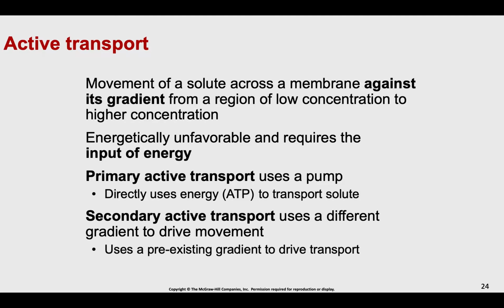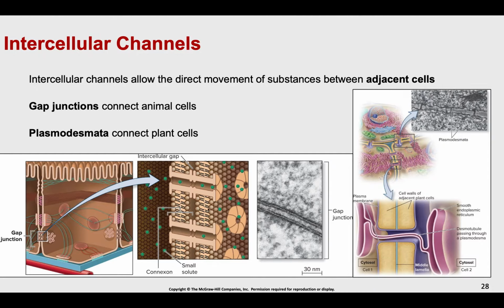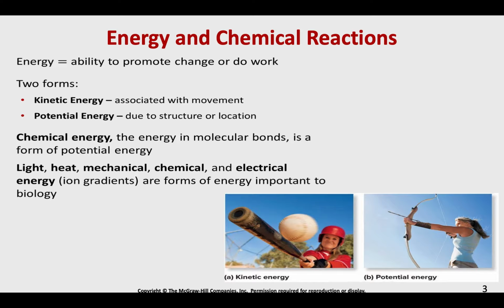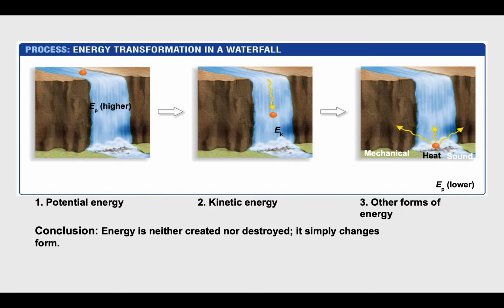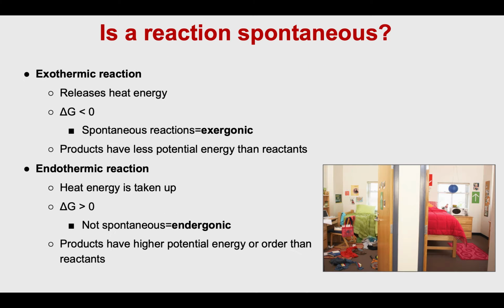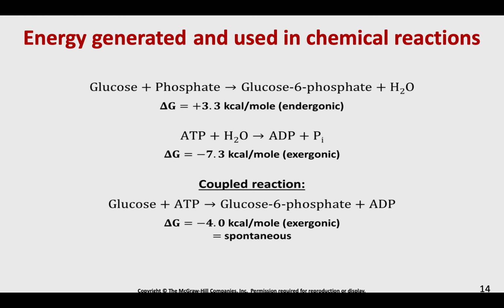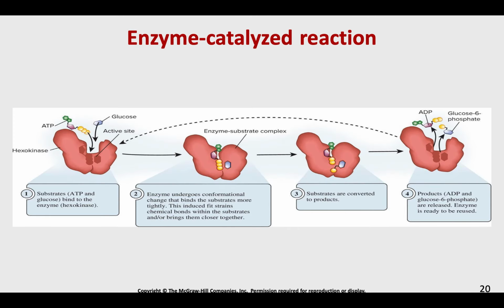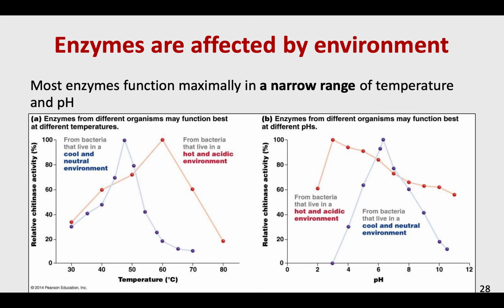Reactions and Enzymes